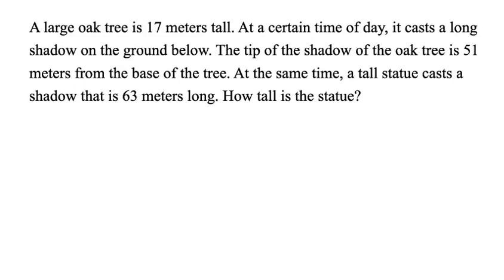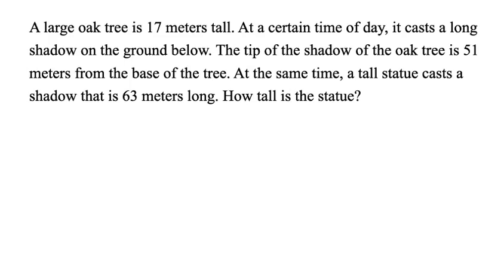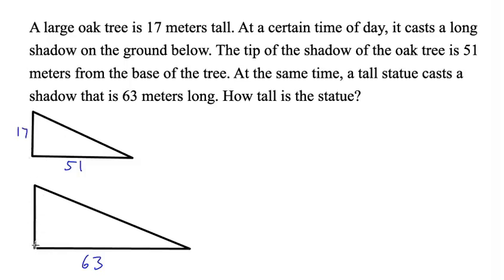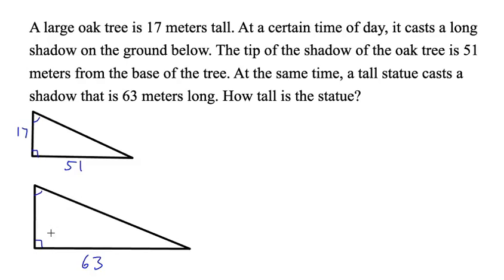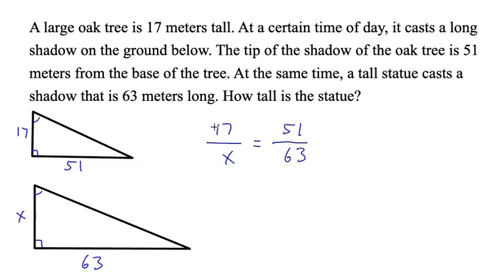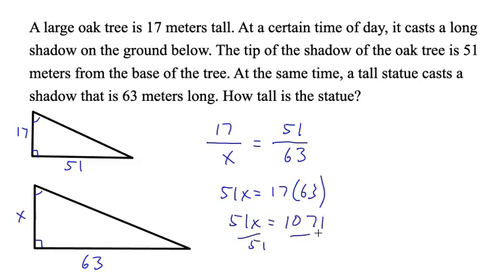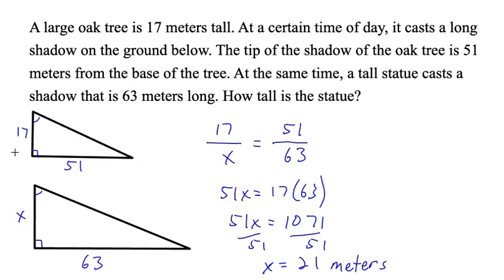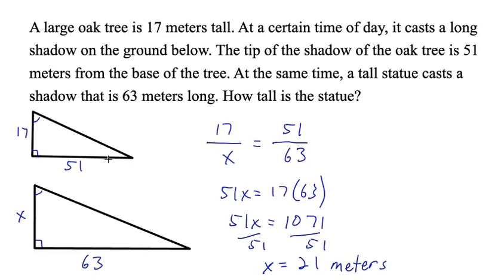Finding the Height of a Tall Object Using Similar Triangles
A proportion is used to find the height of a statue with the help of a tree and the shadows.